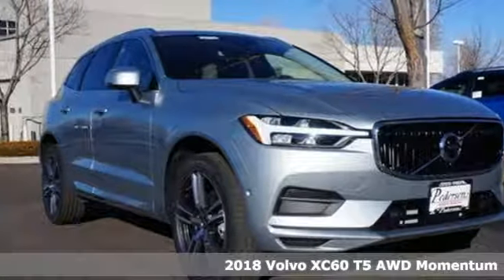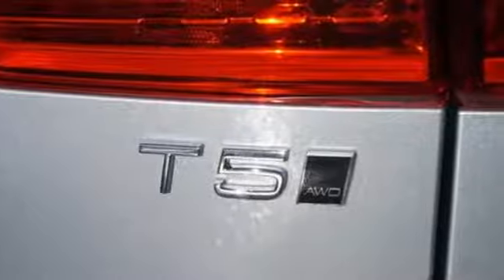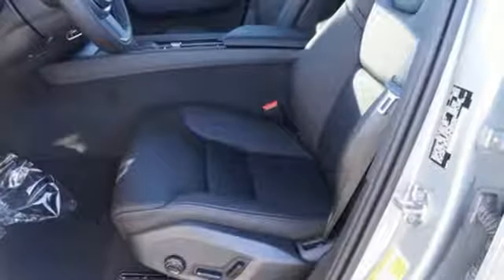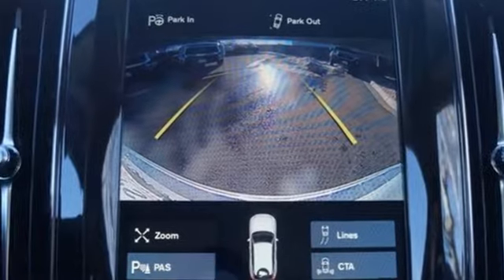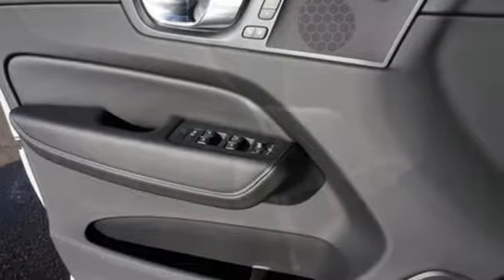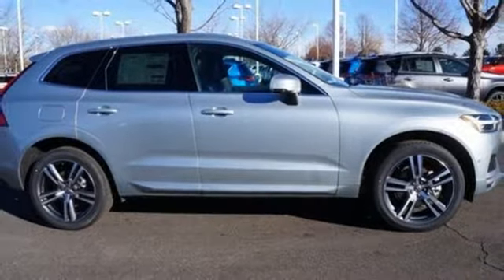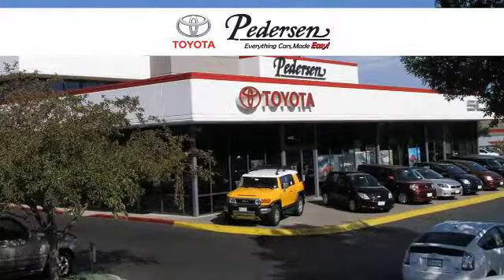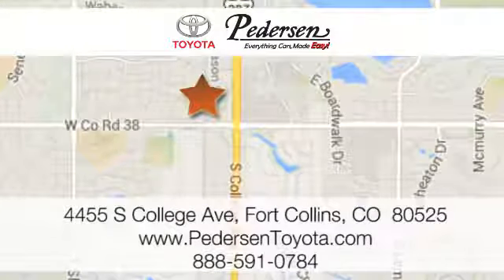New 2018 Volvo XC60 Fort Collins Loveland, CO #1811520 - SOLD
Year: 2018
Make: Volvo
Model: XC60
Trim: Momentum
Engine: 4 Cyl. 2.0 L
Transmission: Automatic
Color: Electric Silver Metallic
Interior: Charcoal
Stock #: 1811520
VIN: YV4102RK3J1055300
C

Address:
4455 S. College Ave